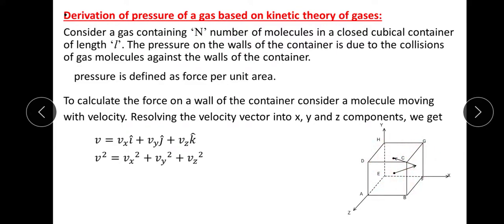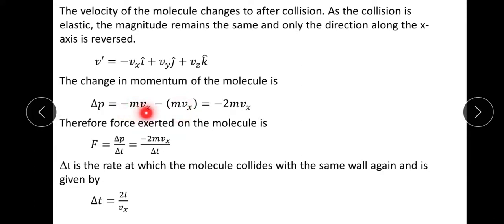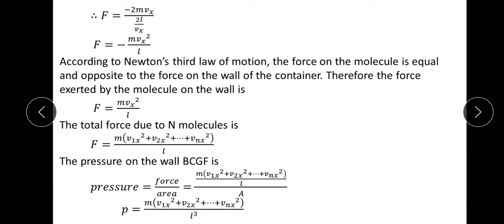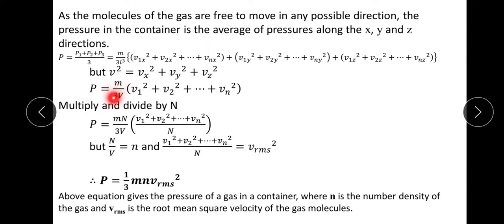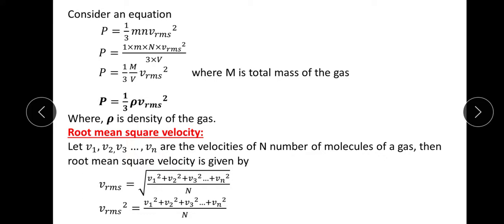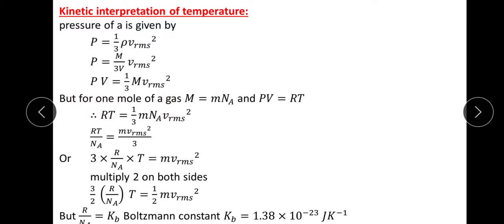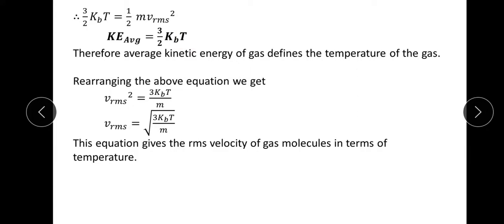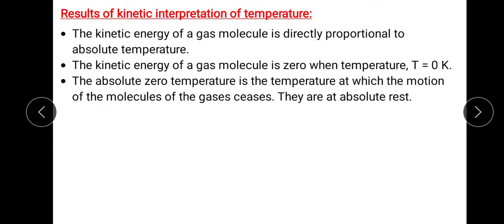I pu physics Chapter 13 kinetic theory session 02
Pressure of a gas in a container, kinetic interpretation of temperature